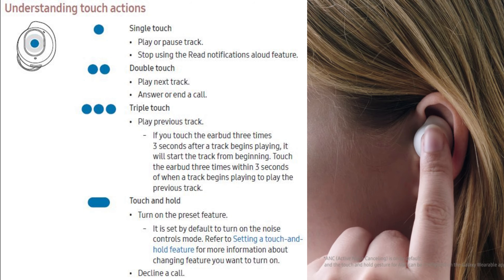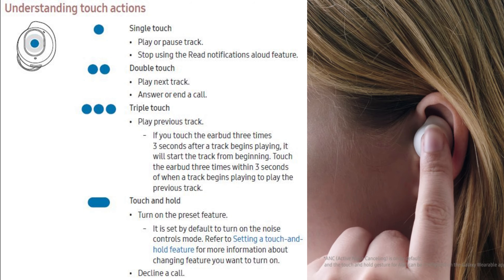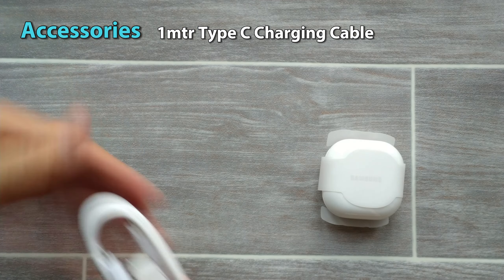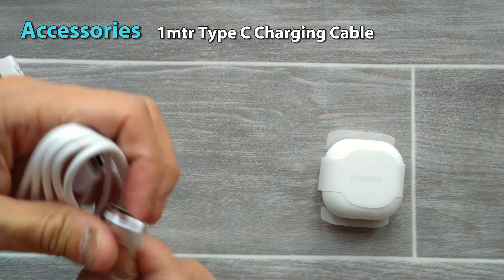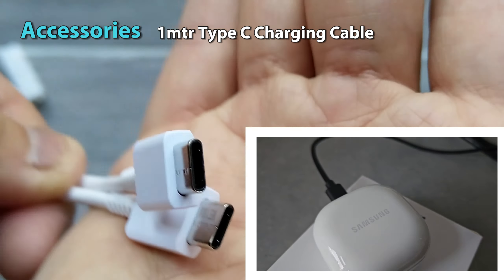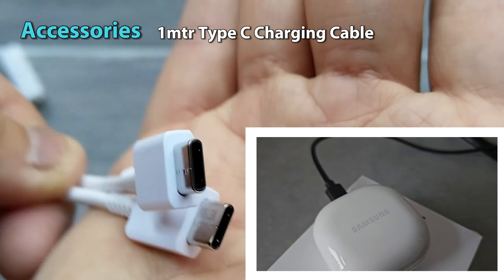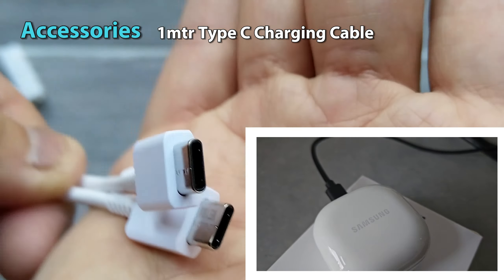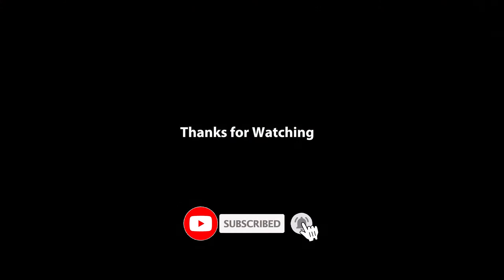Samsung Galaxy FE buds Unboxing